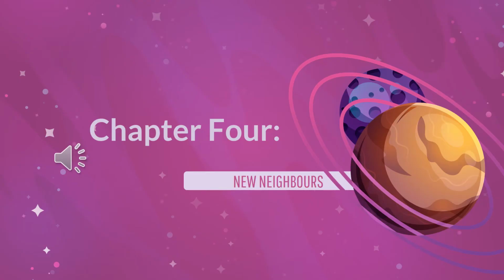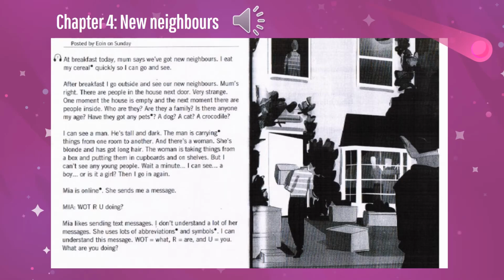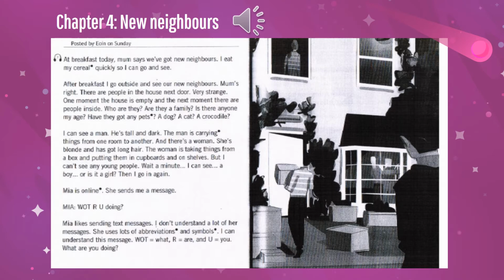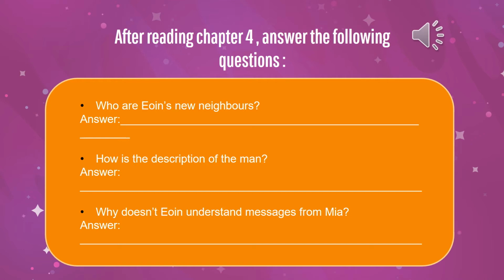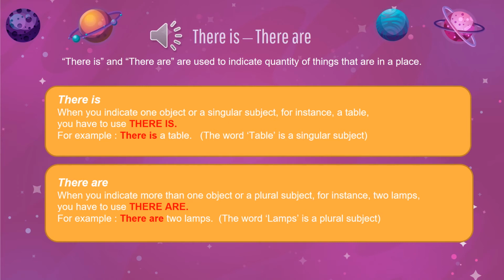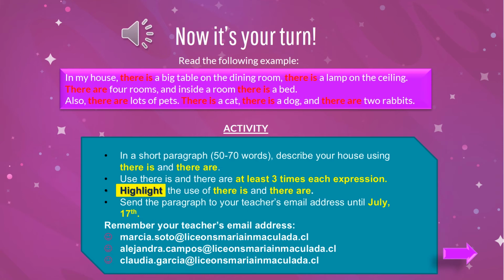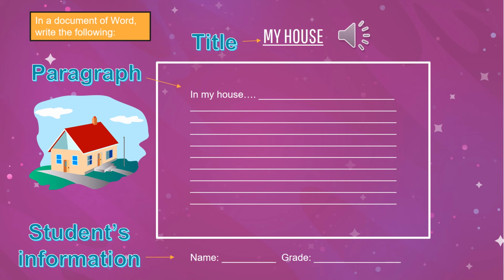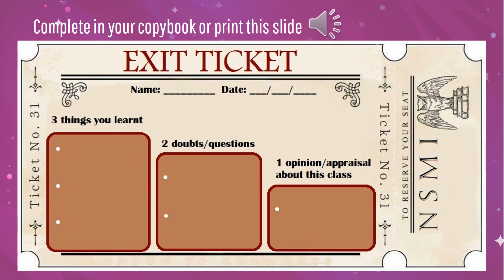Next Door Chapter Four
And here's chapter 4. Don't forget to send your paragraph until July, 17th.